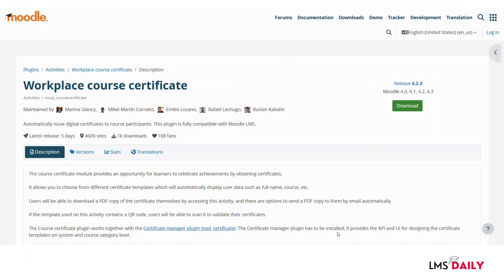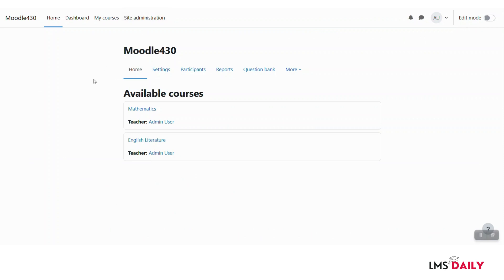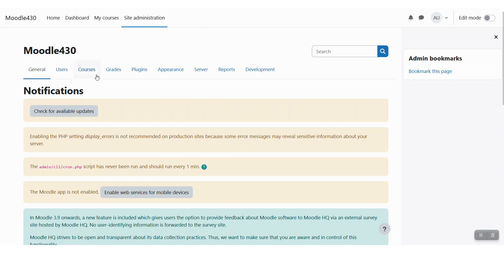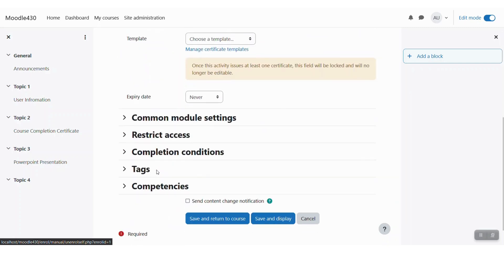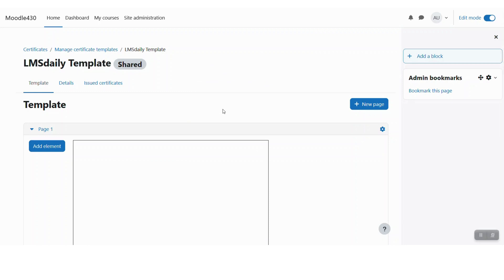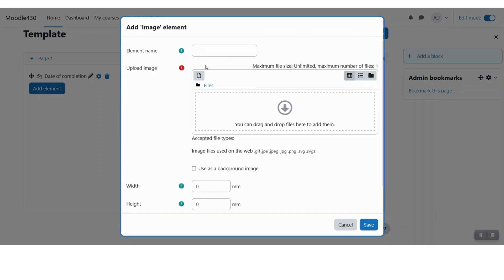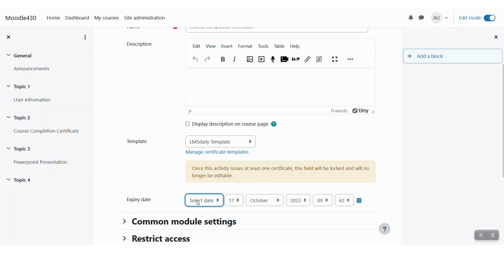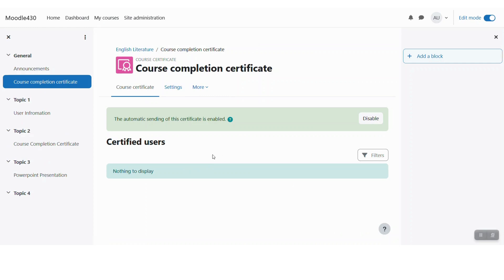How to Use Workplace Certificate in Moodle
Moodle LMS offers you to create complete online learning portals easily. With more than 2060 plugins contributed by the community developers it is easy to extend Moodle’s functionality to meet your organizational requirements. In this post, we will see Moodle Workplace Course Certificate plugin which allows you to dynamically create certificates with user data.

Custom Certificate is mainly intended to be used to create course completion certificate when the user completes a course in Moodle. It can help you automatically generate a PDF certificate populated with the user data like Course Completion date, User Name, Course Name etc and send it to them when they have completed the required conditions like passing a quiz etc.

The Moodle Workplace Course Certificate plugin is one of the most popular Moodle plugins like the Custom Certificate plugin. You can download the latest version of Custom Certificate plugin from the official Moodle plugins directory In addition you will also need Certificate Manager plugin which can be downloaded from this

Once installed, you can use the Moodle Workplace Course Certificate plugin in your course based on the configurations by your site administrator. In this screencast, we will see how you can use it to create automatic certificates in your Moodle course: